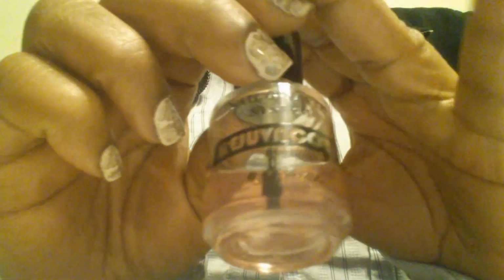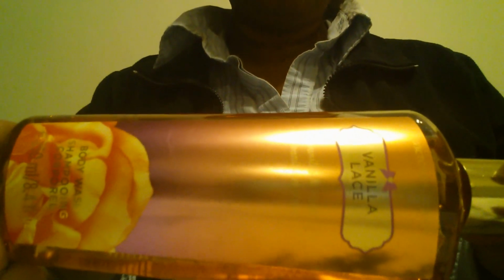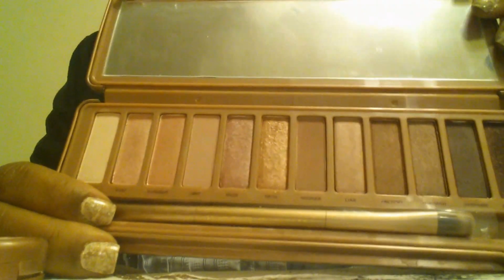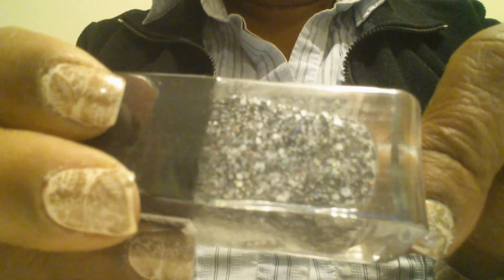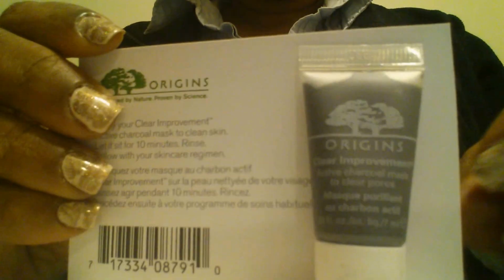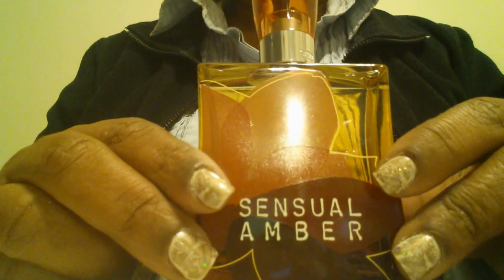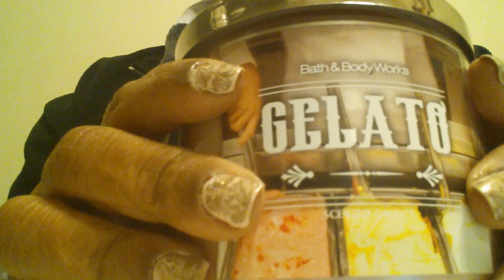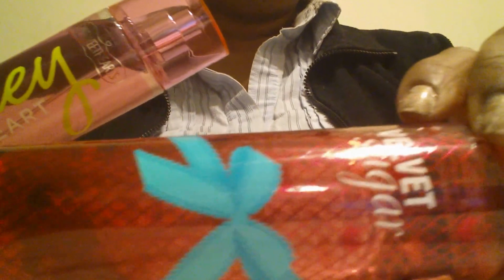B&bw:victorias secret:sephora haul (Give Away Closed)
My Vampire is buff was from the Euro Centrale collection.